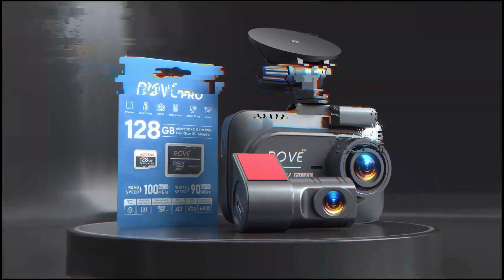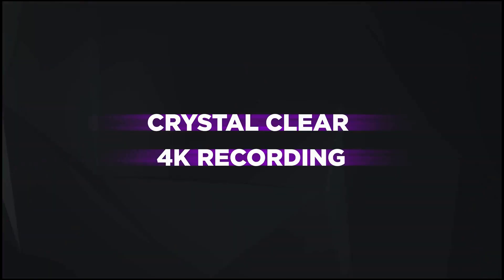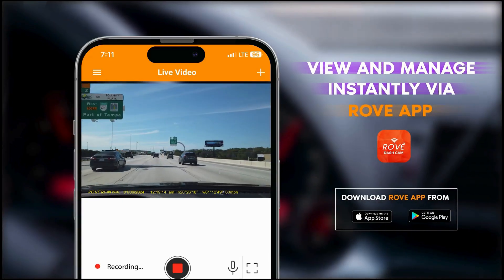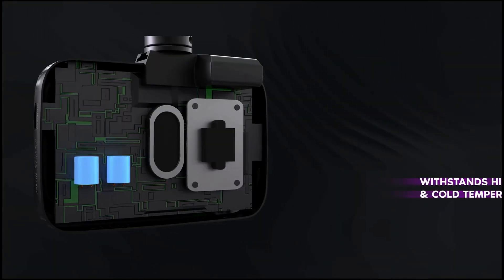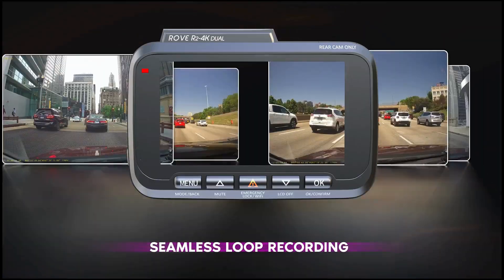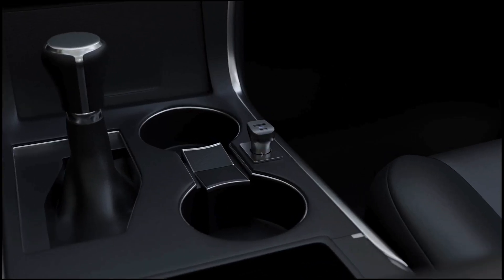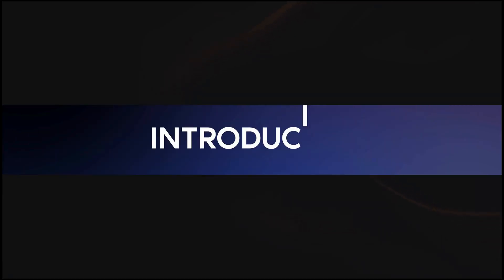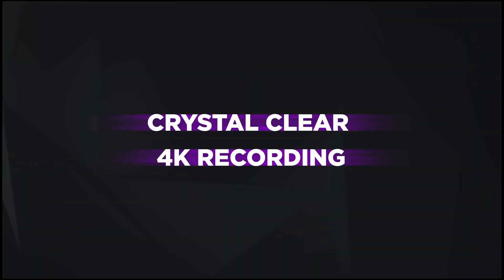ROVE R2-4K DUAL Dash Cam Review | 4K Ultra HD Front & Rear Camera with WiFi & Parking Mode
ROVE R2-4K DUAL Dash Cam
amazon services
Looking for a high-quality dash cam that records in 4K Ultra HD and covers both the front and rear of your car? Check out our detailed review of the ROVE R2-4K DUAL Dash Cam. This device comes with a Sony STARVIS 2 sensor for superb night vision, built-in GPS for tracking routes and speed, and ultra-fast 5G WiFi for quick video downloads to your smartphone. With a free 128GB microSD card included, seamless loop recording, and a custom 24-hour parking mode, the ROVE R2-4K DUAL offers all the features you need for safety and security on the road. Watch now to see how this dash cam performs in real-world conditions!